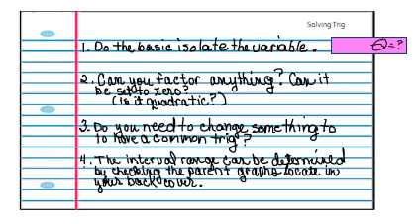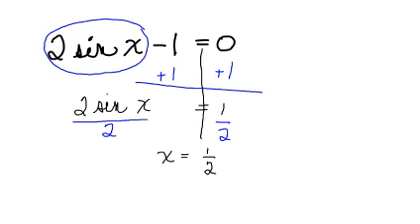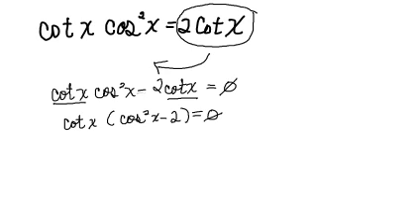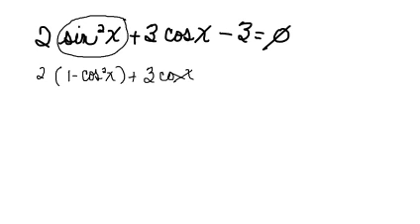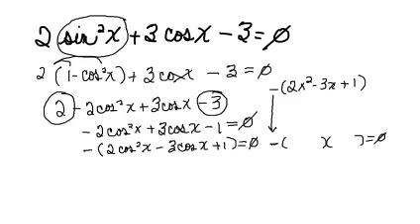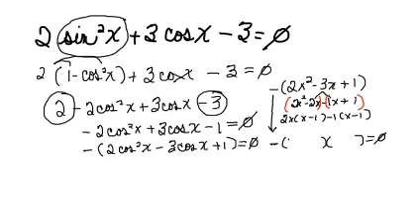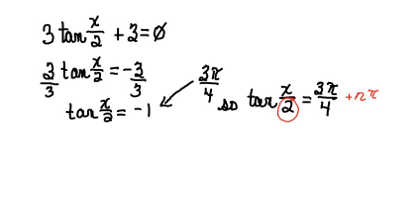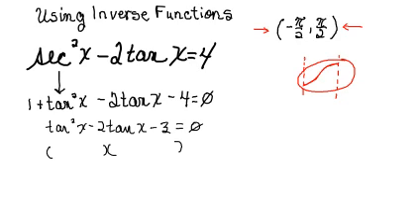Solving Trig Problems